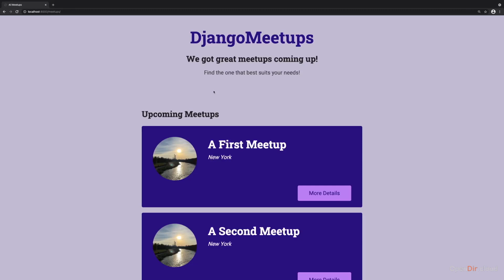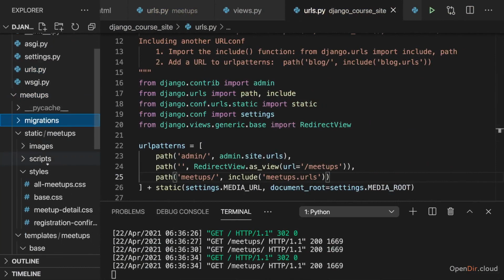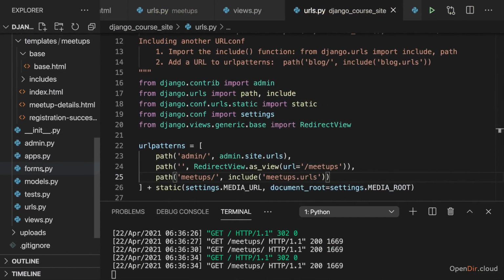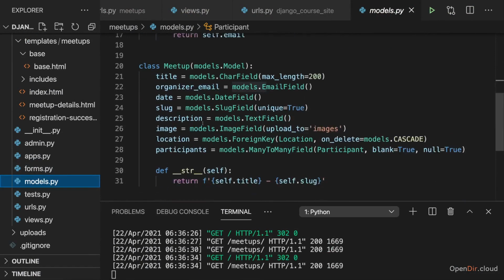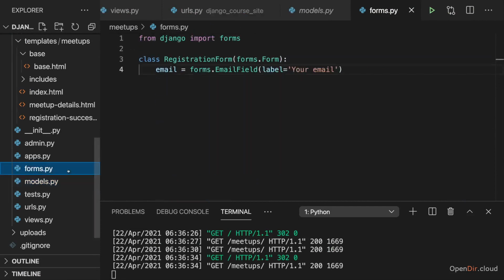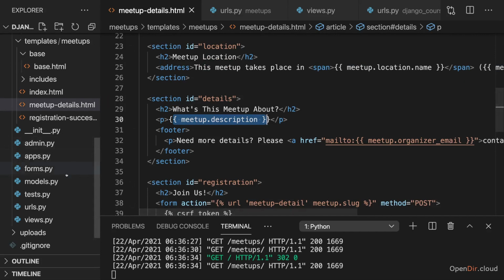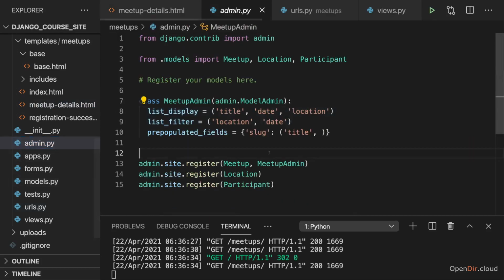232-Wrap Up-opendir.cloud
**Lecture 232 - Wrap Up**

**Welcome to the final lecture of the Python Django - The Practical Guide course.**

In this lecture, we will be wrapping up the course and discussing what's next.

**What we've learned**

In this course, we have learned a lot about Python Django. We have covered the following topics:

* The basics of Django
* Models
* Views
* Templates
* Forms
* Authentication
* Authorization
* Testing
* Deployment

**What's next**

Now that we have a good understanding of Django, we can start building real-world applications. Here are some ideas for what you can build:

* A blog
* A website
* A web application

You can also start learning more advanced Django topics, such as:

* Caching
* Celery
* Docker
* Kubernetes

**Your feedback**

I would love to hear your feedback on this course. What did you like? What could be improved?

**Follow us**

**In this lecture, we will be discussing the following topics:**

* A summary of the course
* A discussion of what's next
* A call to action for your feedback

**Summary of the course**

In this course, we have covered the basics of Python Django. We have learned how to create a Django project, create models, views, templates, forms, and authentication and authorization systems. We have also learned how to test Django applications and deploy them to production.

**Discussion of what's next**

* A blog
* A website
* A web application

* Caching
* Celery
* Docker
* Kubernetes

**Call to action for feedback**

**In addition to these topics, I would like to add a personal note.**

I am very grateful for the opportunity to have taught this course. I have learned a lot from teaching it, and I hope that you have learned a lot from it as well.

I am always looking for ways to improve my courses, so please let me know if you have any suggestions.

I wish you all the best in your Django journey.